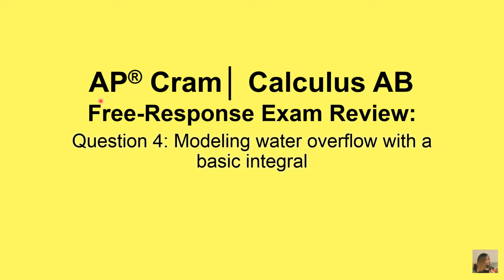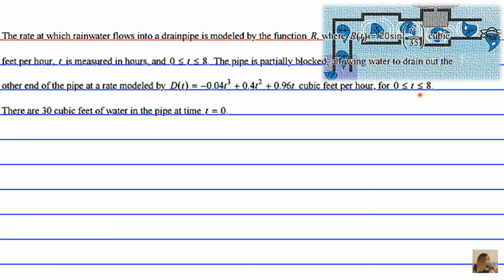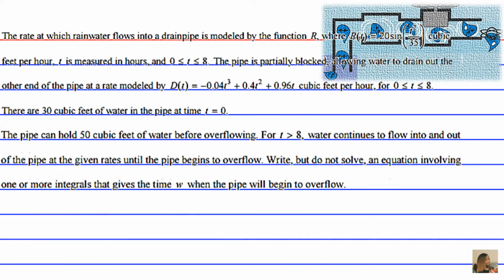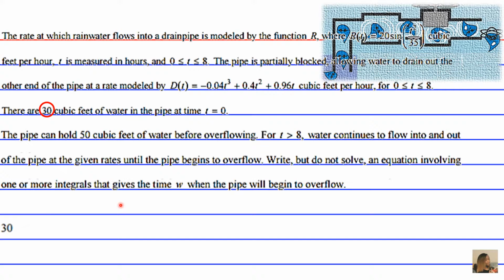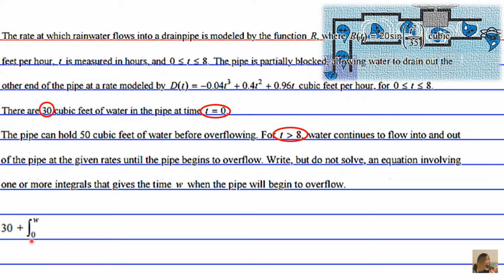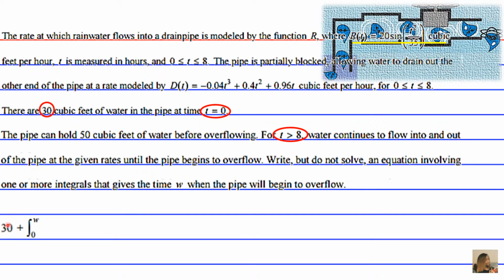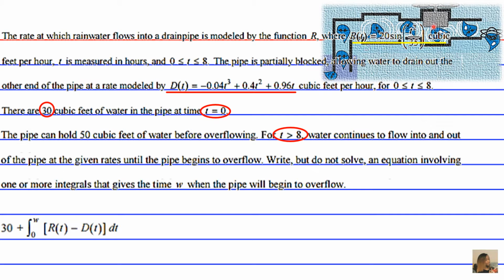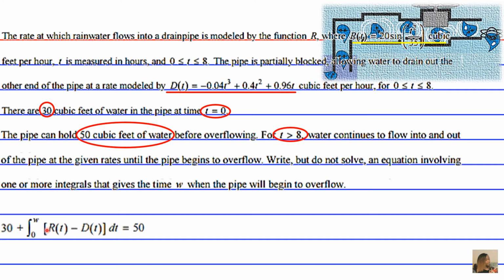AP® Cram│ AP Calculus Exam│Free Response Question 4│ Modeling water overflow with a basic integral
Question 4-The AP Calculus Free-Response Exam Review│ Modeling water overflow with a basic integral

These flashcards:
Detail how to model water overflow in a pipe with a basic integral